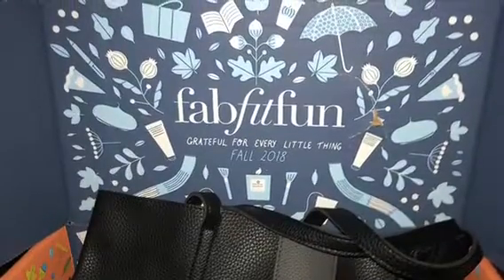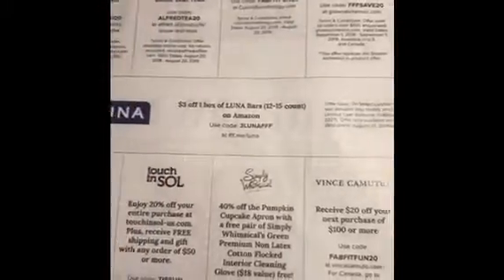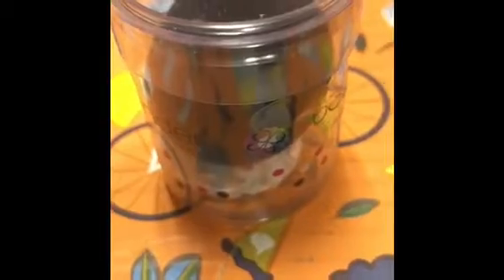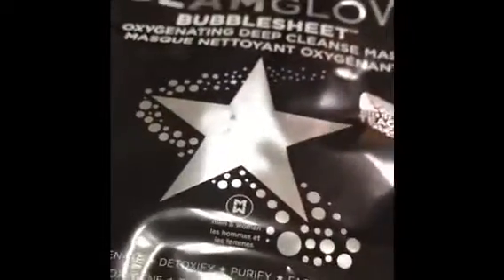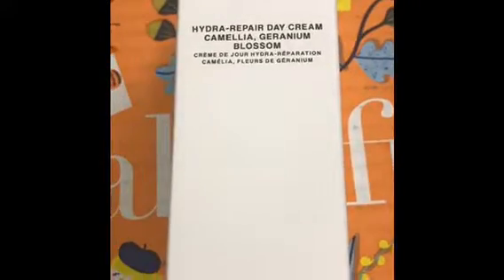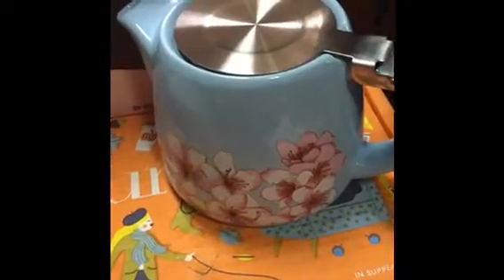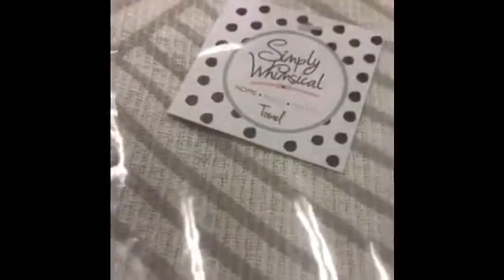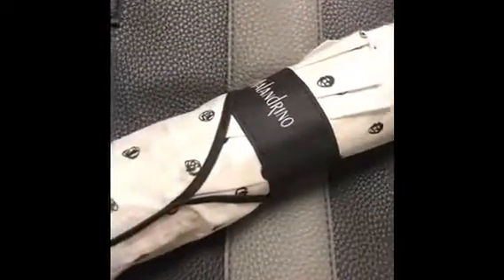Sept 2018 Fab Fit Fun First Impressions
Write to us at:
Dana S. Cook
Blue Ridge, VA 24064
We love Disney, pocketletters & friend
Mail!